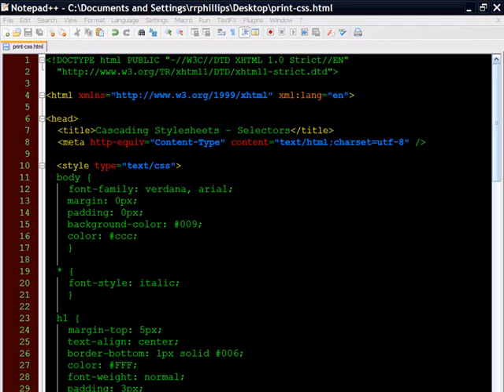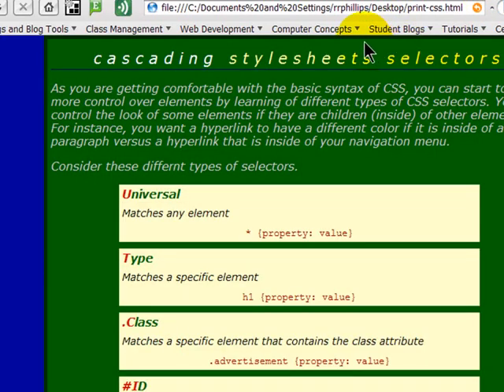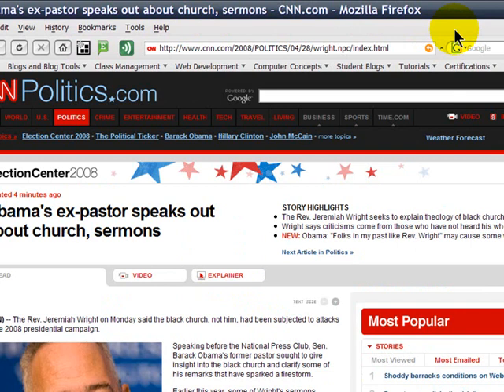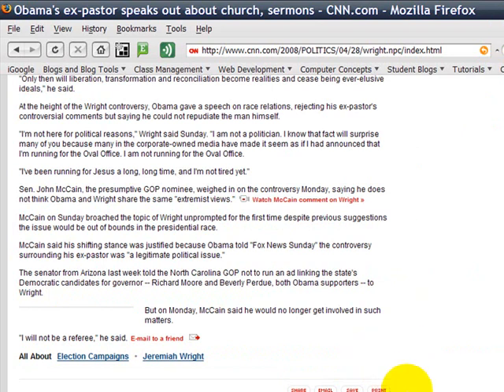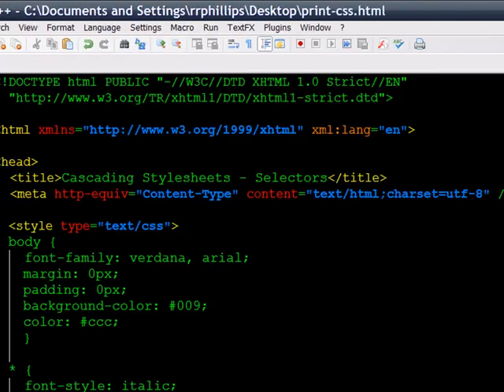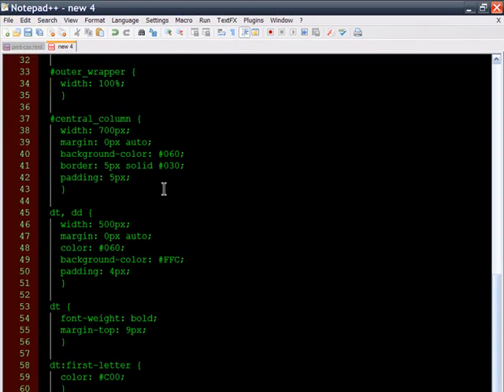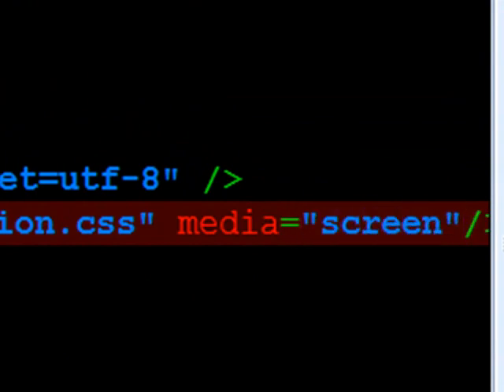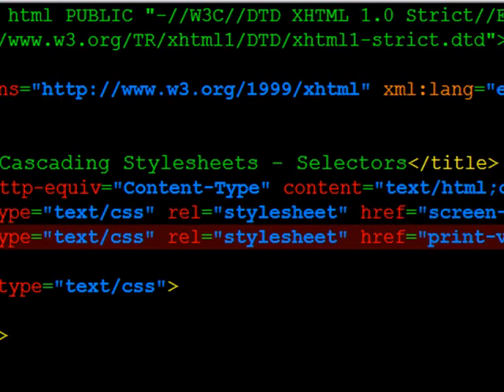Create Print-Friendly Web Pages with CSS - Pt 1